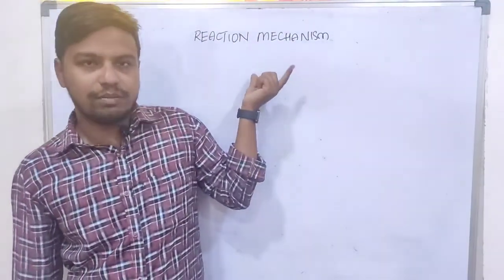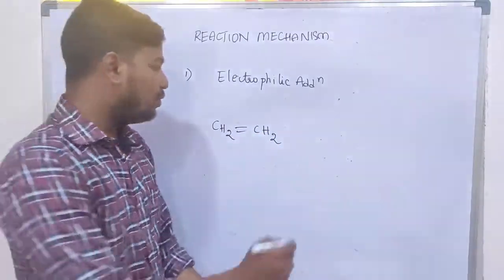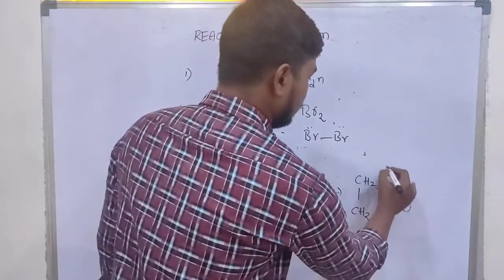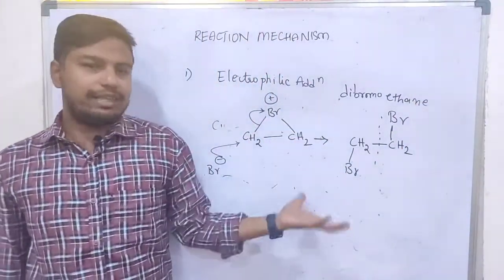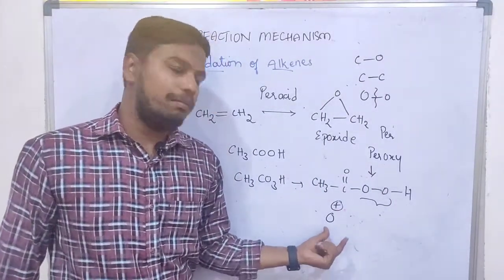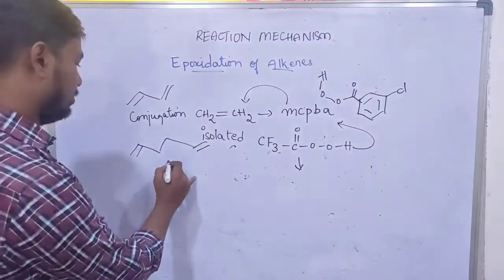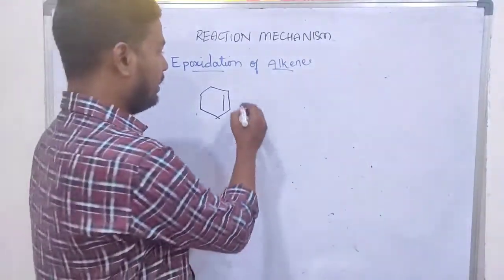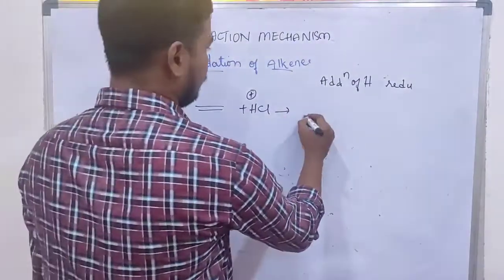Reaction Mechanism || Electrophilic Addition || Part -1|| NEET,JEE,JAM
A very basic video for beginners of Organic Chemistry
Watch GOC play list